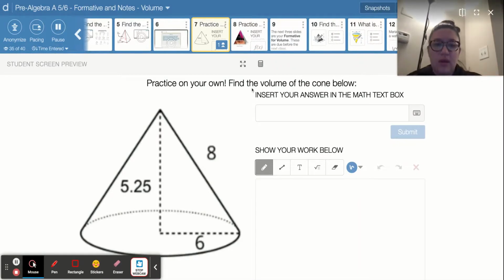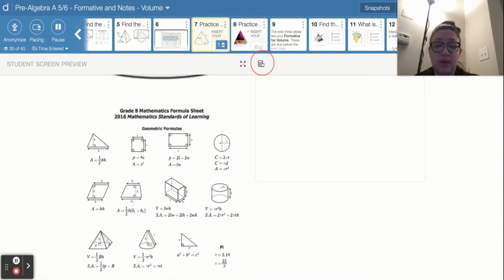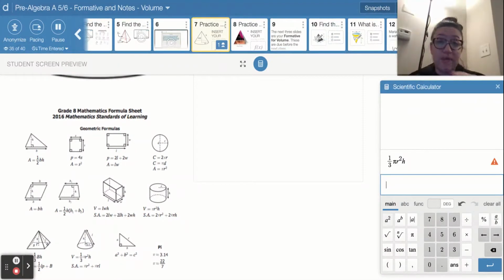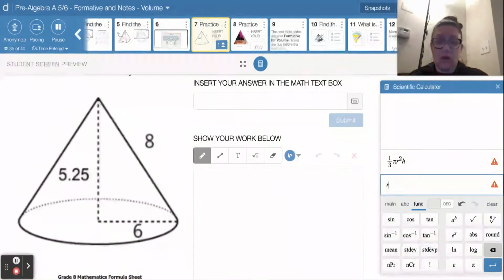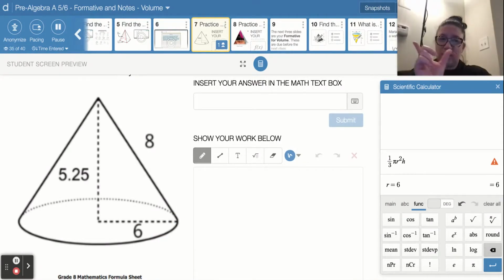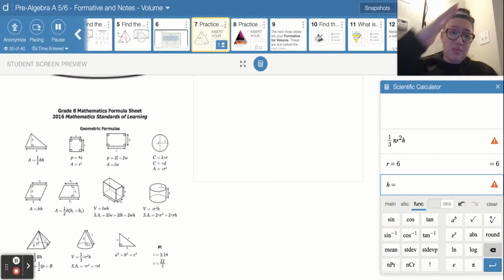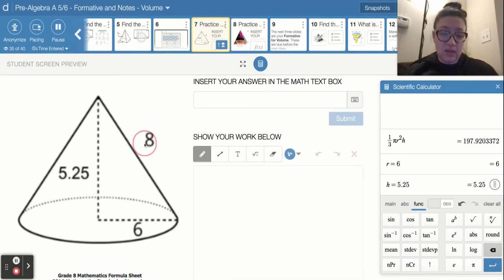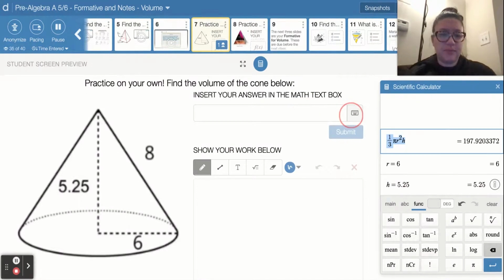Cone Volume Help